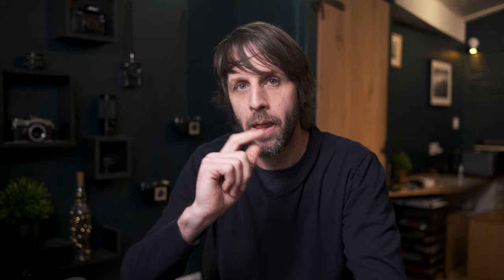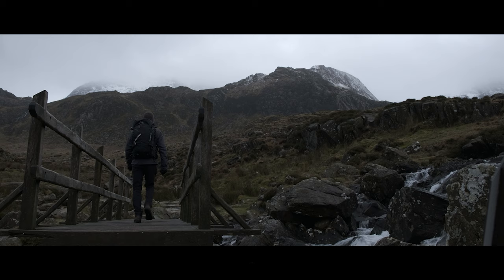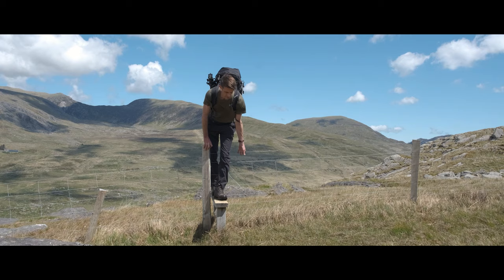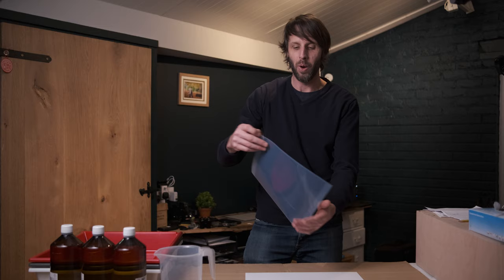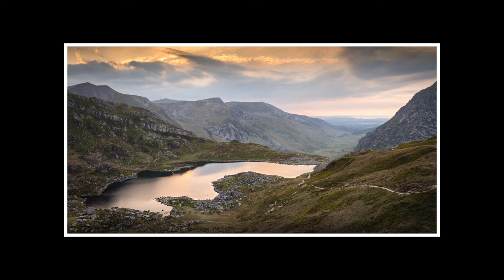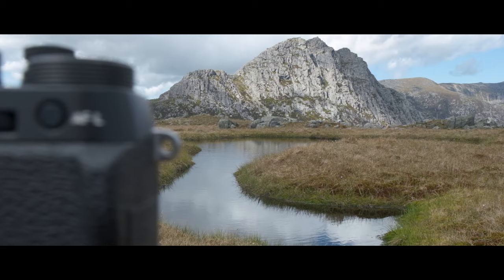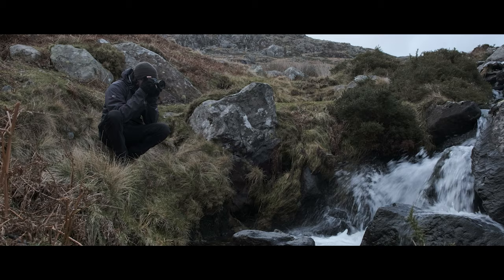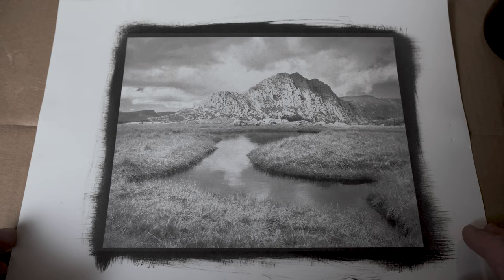A Photographers Journey ep1 // The Ogwen Valley - Snowdonia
Today I take a tour of the wonderful Ogwen valley in the Welsh national park of Snowdonia. During the video, I chat about the walks, hikes, camping, photographic opportunities and creat a platinum palladium print.
Title - A Photographers journey through the Ogwen Valley, Snowdonia national park, North Wales.